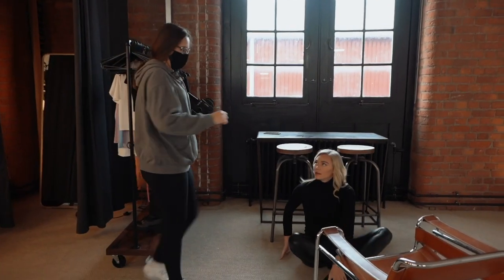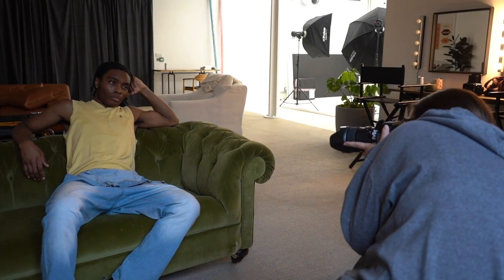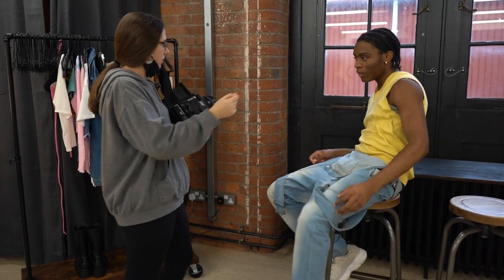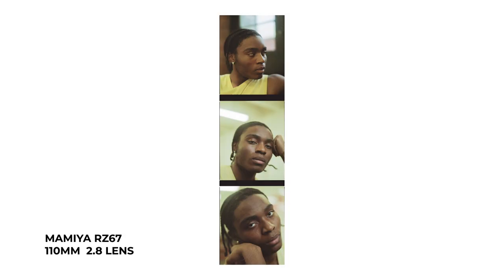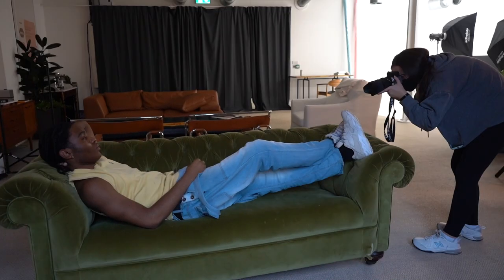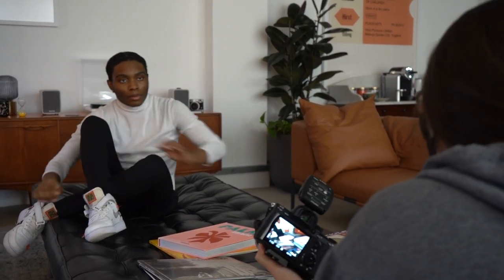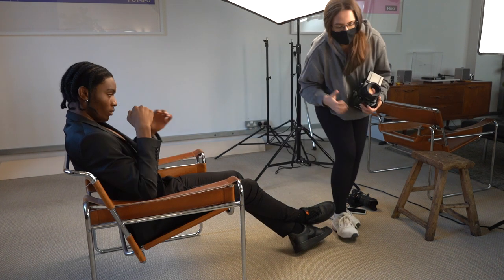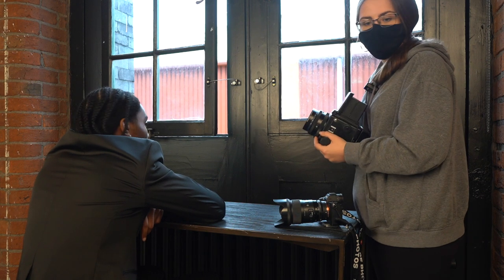Taking Portraits Indoors | Mamiya RZ67 and Sony A7iii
Get two weeks of Skillshare for FREE and watch my newest class, Portrait Photography 101: Transforming Your Vision into a Workflow,

Behind the scenes from a portrait shoot at Department Studios in Manchester, shot with a mixture of artificial and natural lighting.

A big thank you to Naomi for assisting and filming this behind the scenes

► Portra 800 Film Stock
►► Full Photography Kit